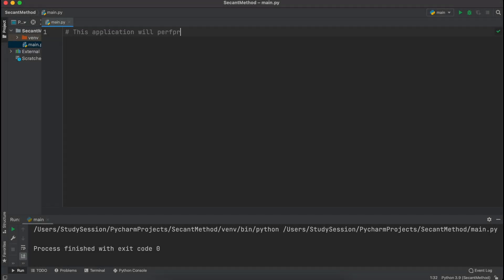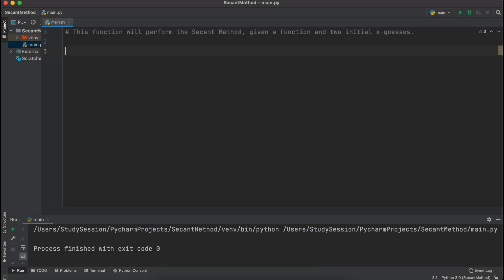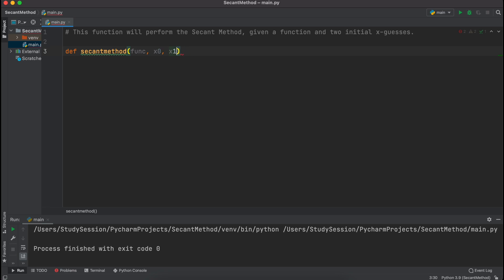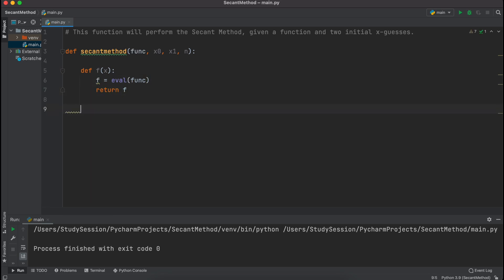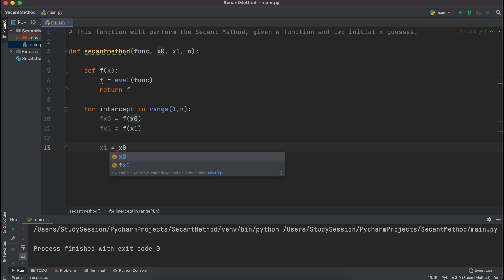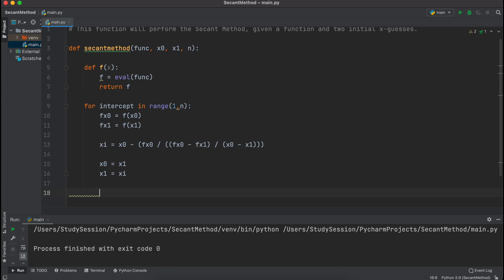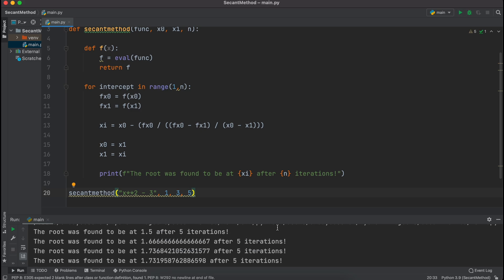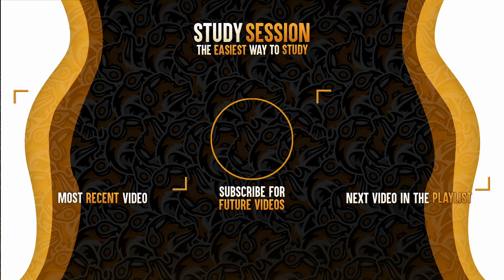Secant Method In Python | Numerical Methods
In this video, let’s implement the Secant Method in Python. The Secant Method is a non-linear numerical root solver that is commonly taught in numerical methods courses. Through this code we can solve for the roots of any function through the Secant Method being defined as a function in Python.

This timeline is meant to help you better understand how to perform the newton’s method in python:
0:00 Introduction.
0:10 Newton’s Method Review.
0:26 Newtons Method In Python.
2:37 Solving Newton’s Method problems using Python
3:02 Outro